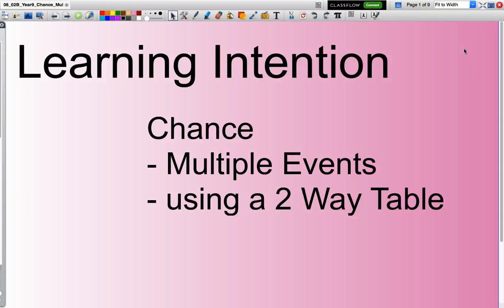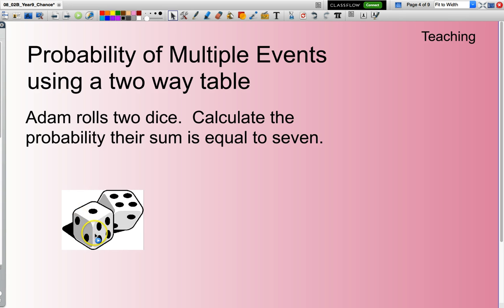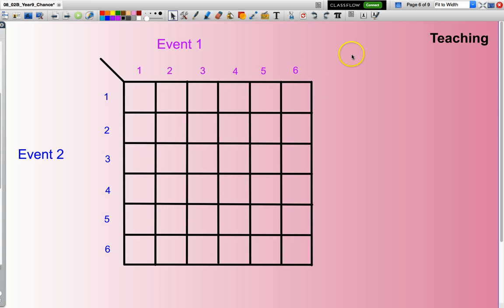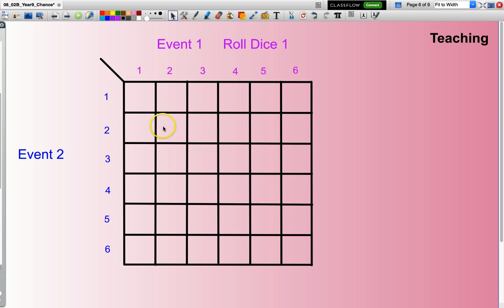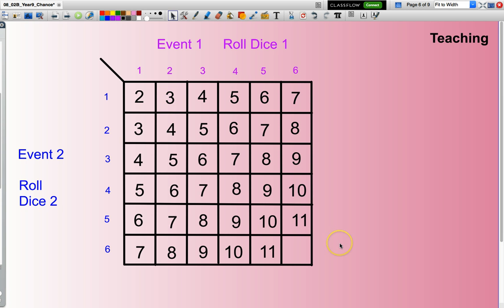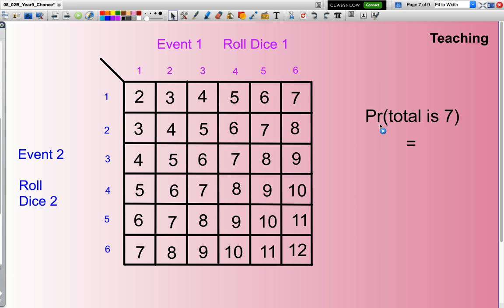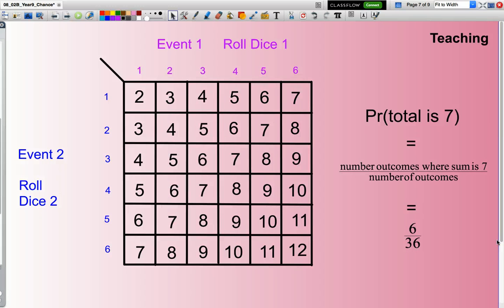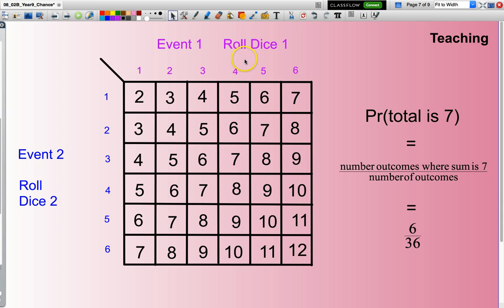Calculate Probability Using a Table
A very brief introduction for my year 9 class describing how to calculate the probability using a (two way) table. It goes thru one question in which two dice are rolled and I calculate the probability their sum is equal to seven.